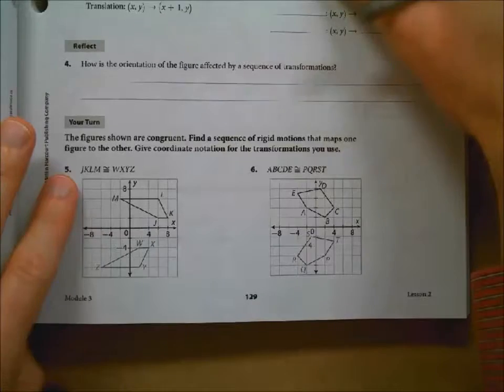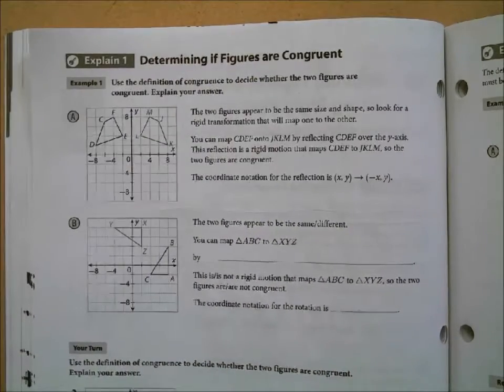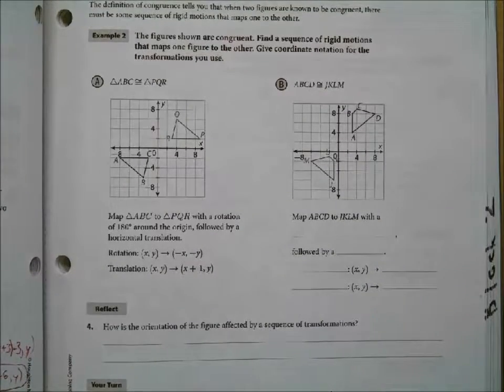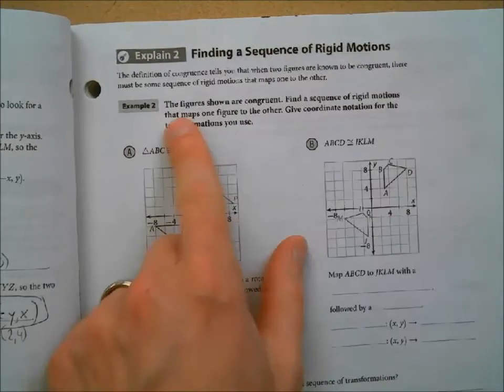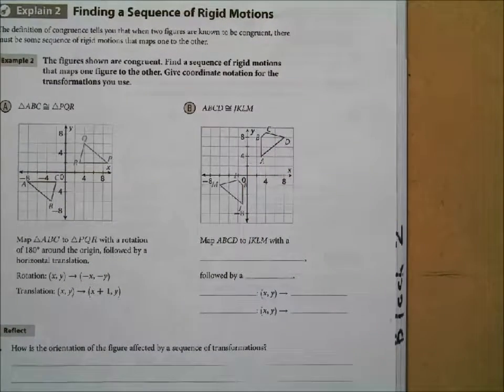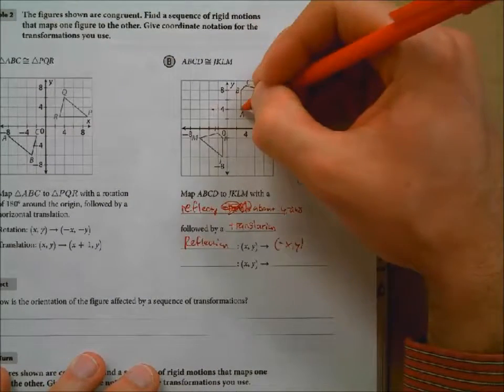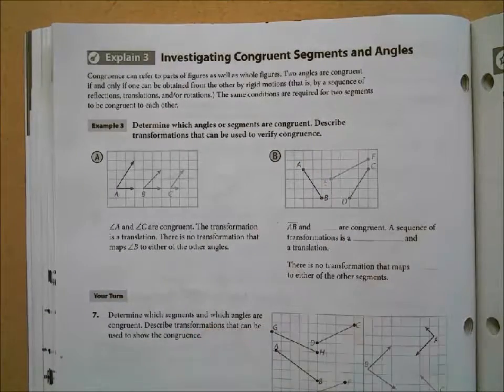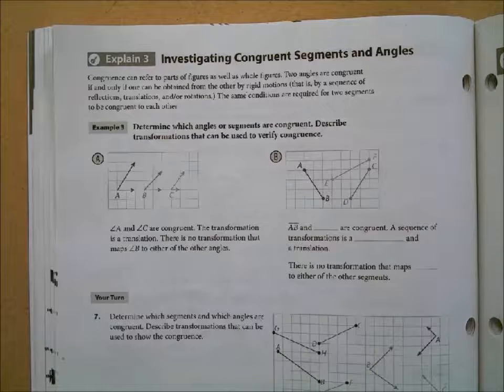10/5/2017 Proving Congruence with Rigid Motion Transformations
HW: p131 #1,2,4,7,8,10,12,17